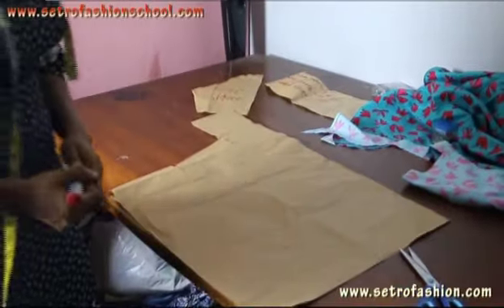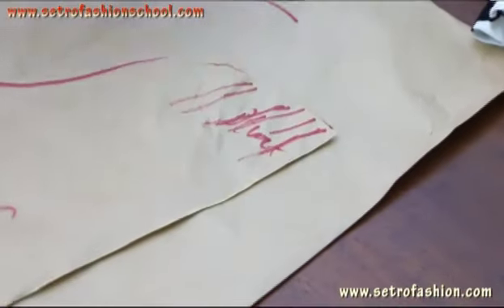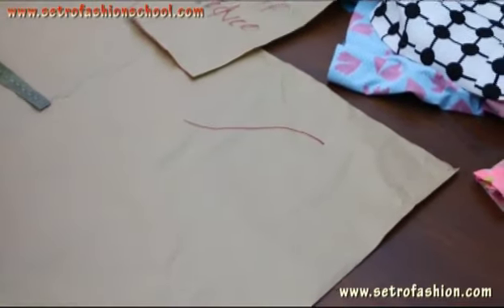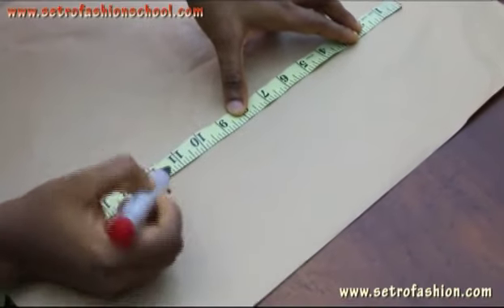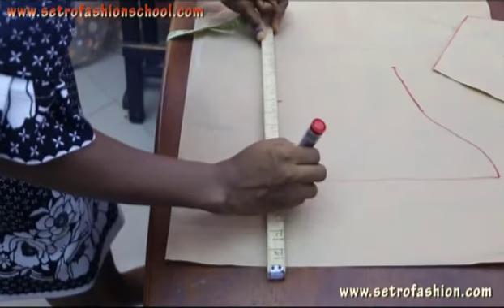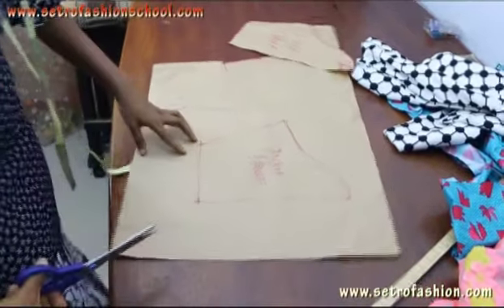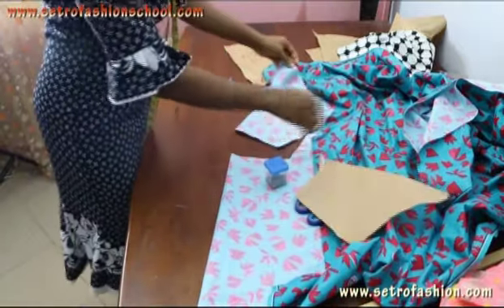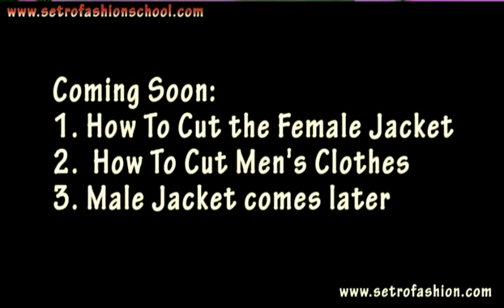DIY: How To Cut Straight Sleeves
Our passion is to teach fashion the easiest way possible.
Most new entrants to Fashion finds it hard to understand the brain behind how to cut the numerous sleeves and as such, this video provide a guide for puff sleeve.